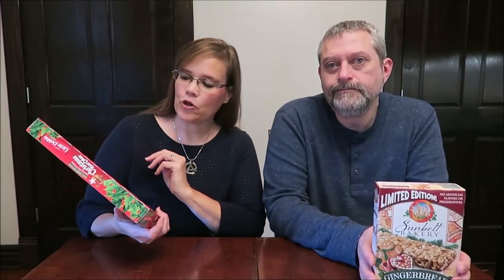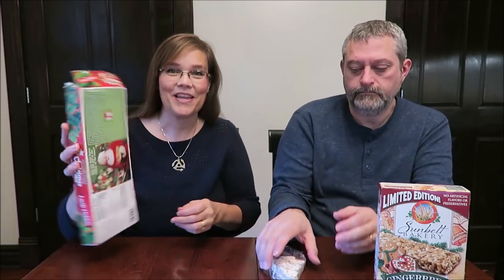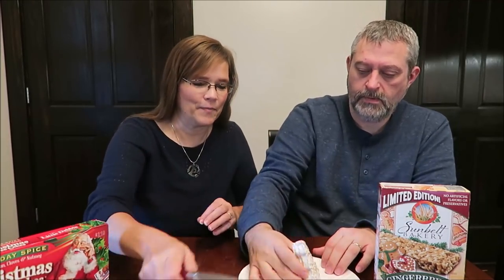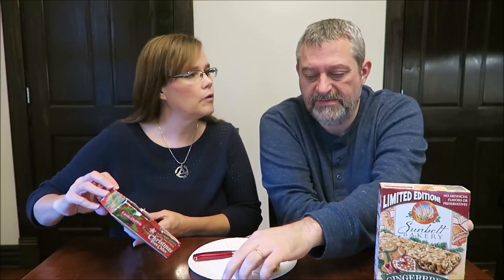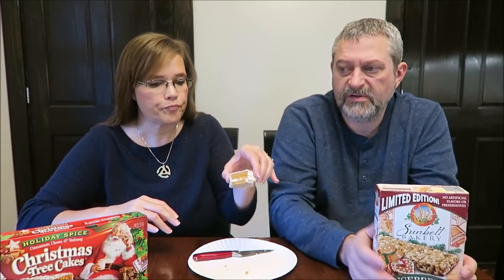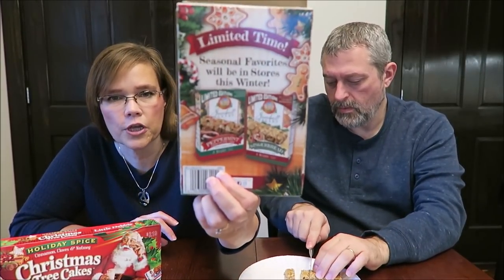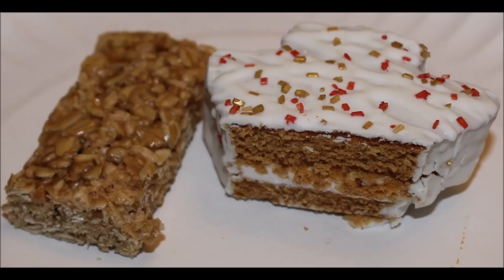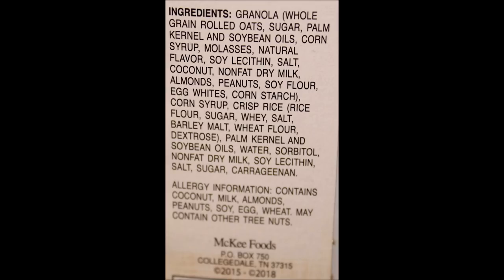Little Debbie Holiday Spice Christmas Tree Cakes & Sunbelt Bakery Gingerbread Bars Review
This is a taste test/review of the Little Debbie Holiday Spice Cinnamon, Cloves & Nutmeg Christmas Tree Cakes and the Sunbelt Bakery Gingerbread Bars.
* Little Debbie Holiday Spice Cinnamon, Cloves & Nutmeg Christmas Tree Cakes 1 cake (49g) = 220 calories
* Sunbelt Bakery Gingerbread Bars 1 bar (27g) = 120 calories